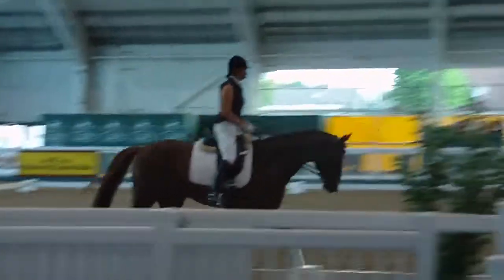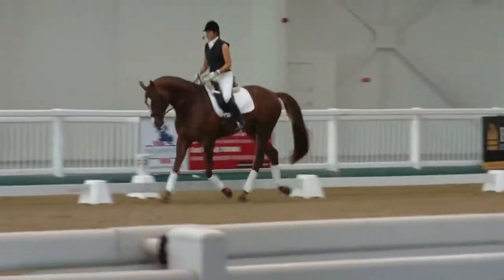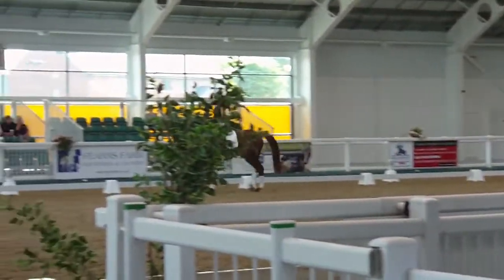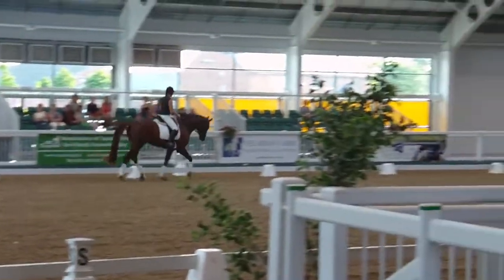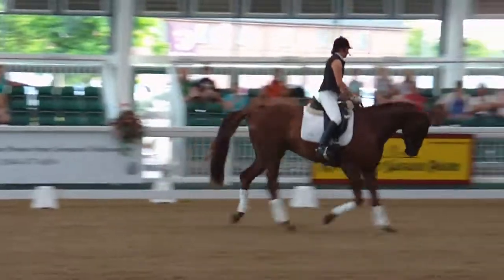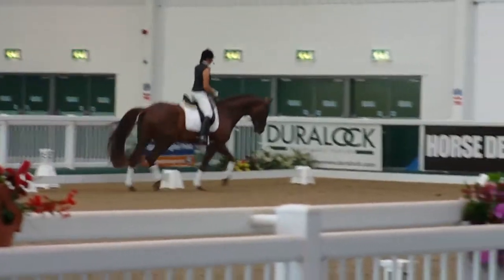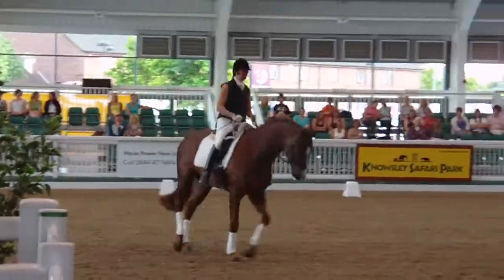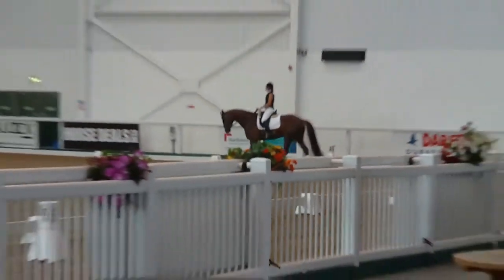Dianne Breeze Clinic Aintree 2010 - Part 1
Dianne Breeze on Bellissimo Vita